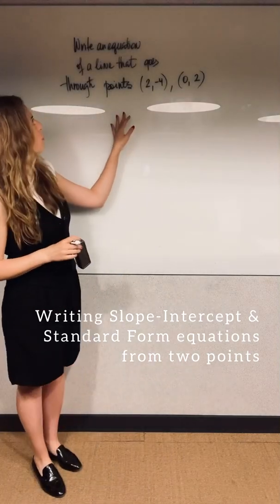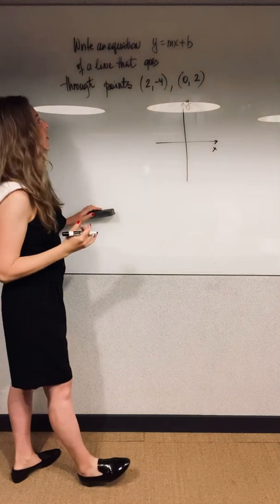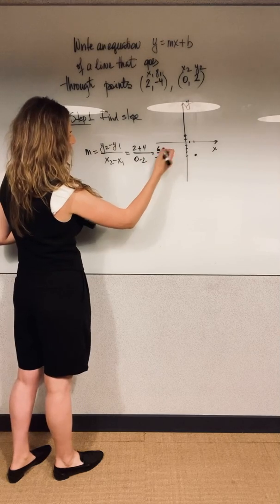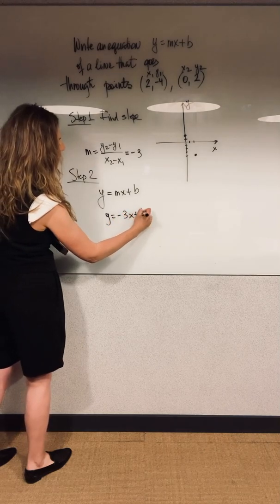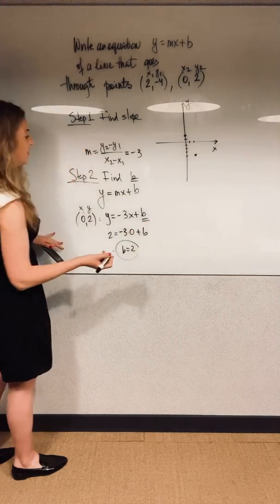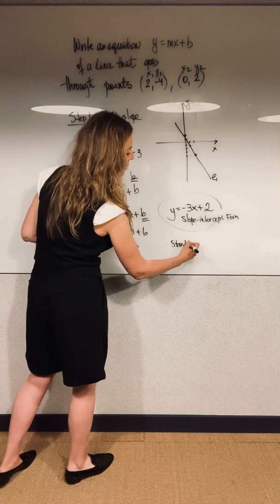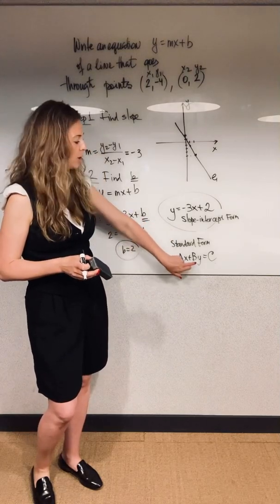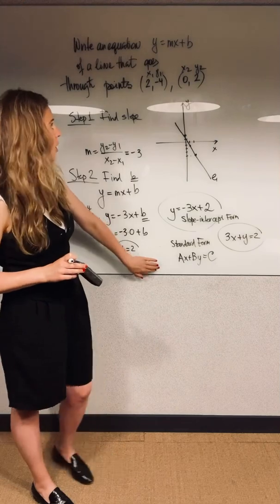Writing Slope-Intercept & Standard Form Equations from two points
Follow me @mathjulianovytska